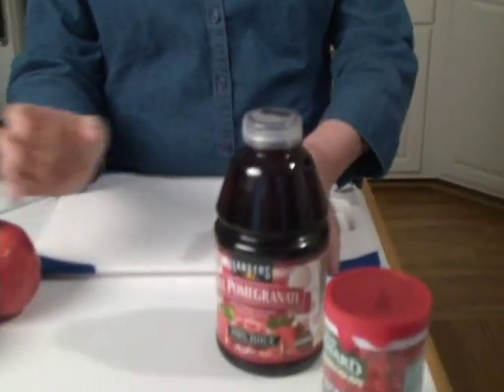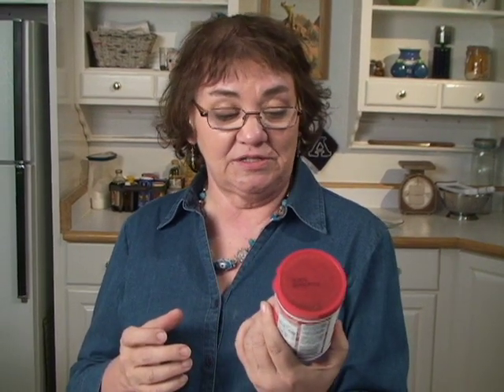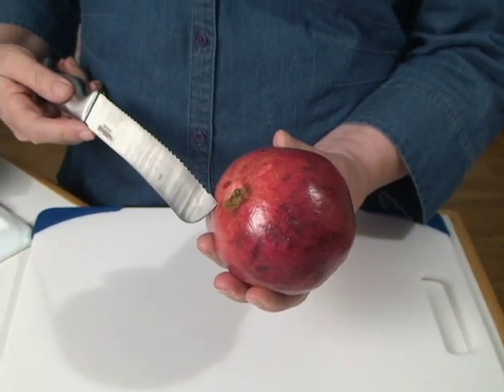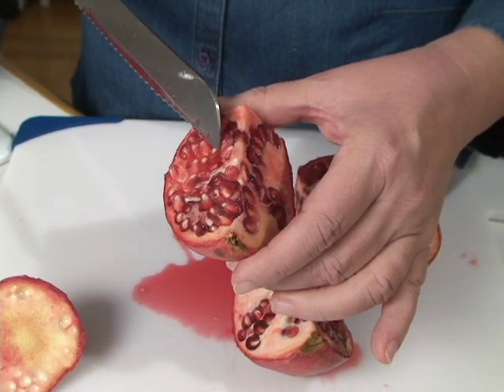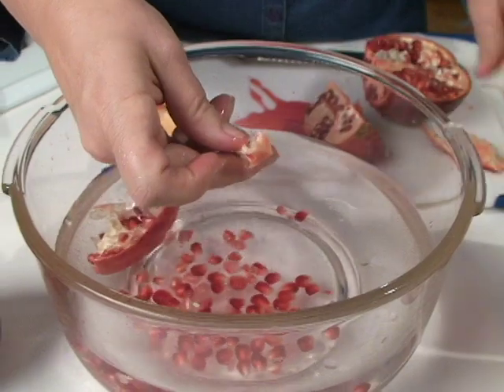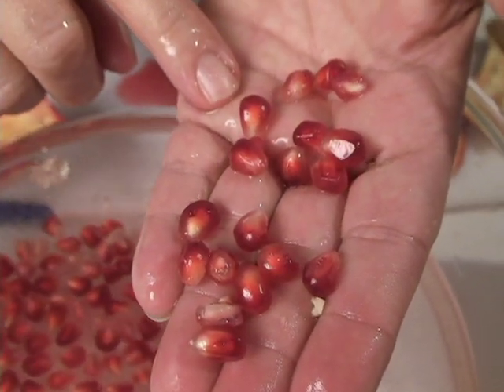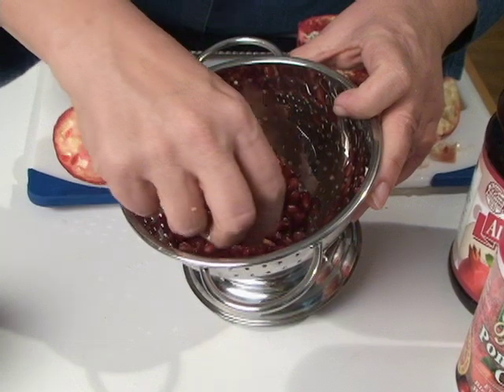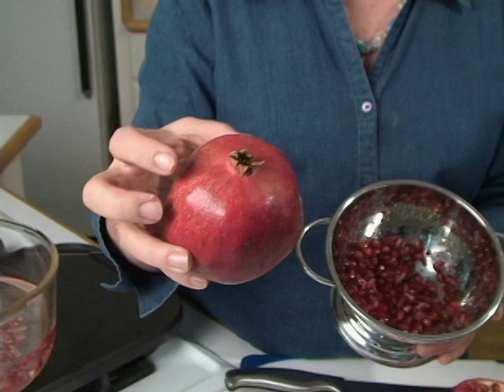Pomegranates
Learn how to prepare pomegranates. Pomegranates each contain over 600 seeds that are surrounded by pomegranate juice; pop the seeds in your mouth for a sweet/sour taste. The entire seed is edible. has recipes. Although I now follow the Whole Plant Foods way of eating, and do not use any oil or fat, or meats, or animal by products like eggs and cheese, the information about the vegetables and fruits is correct and informative. Sauteing in water or broth does the same thing without the addition of oil. AnitasHealthyLife.com